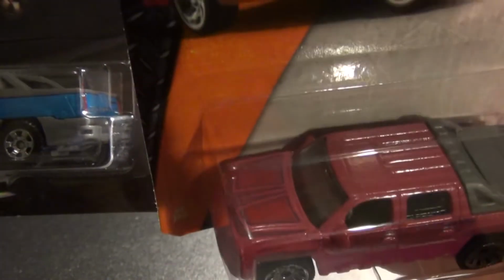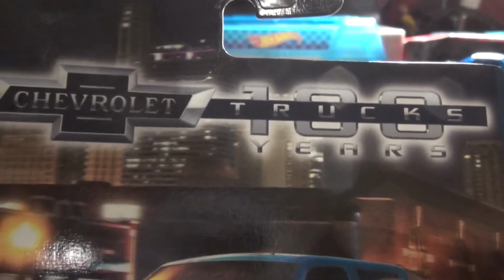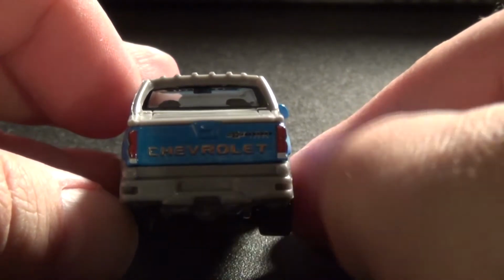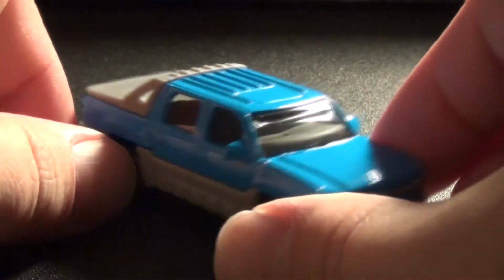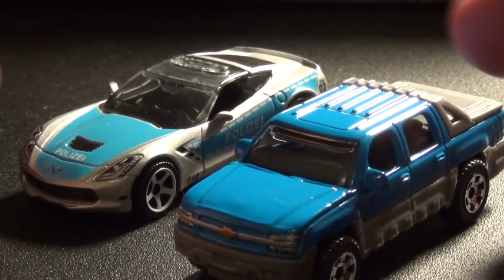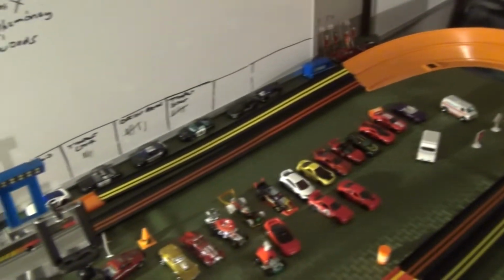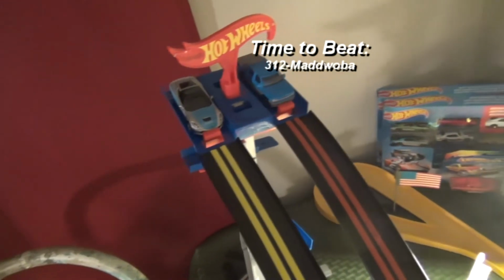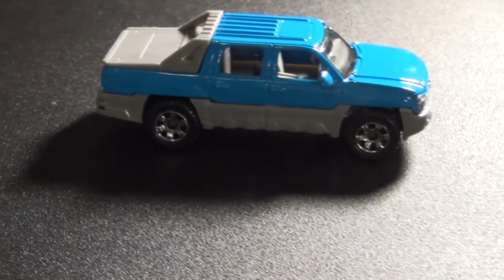Matchbox 2018-100 Years Chevrolet Trucks-02 Avalanche-Race 4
Chapman & Harwood Music is now on Itunes, Google Play and Amazon Music just type in Chapman & Harwood